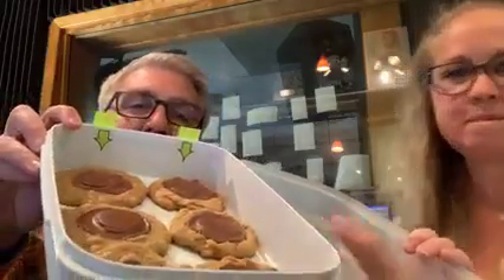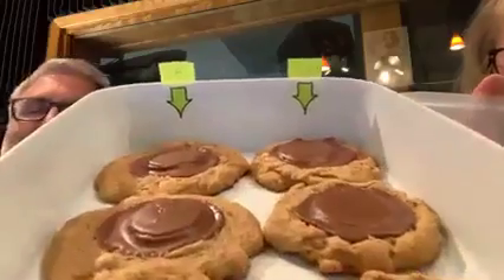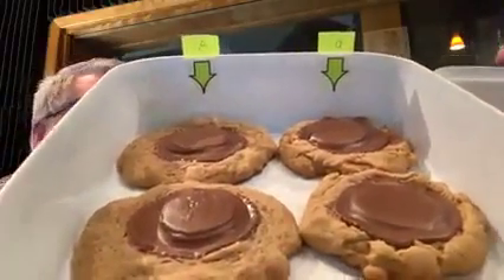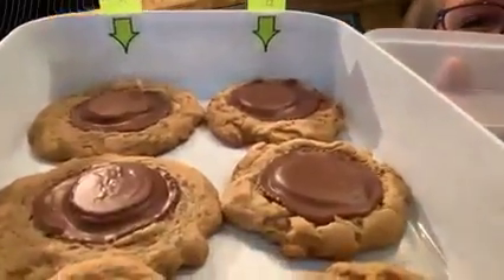Triple Peanut Cookies - KTSY Morning Show - Taste Test Tuesday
Dave and Tristi test Triple Peanut Cookies!